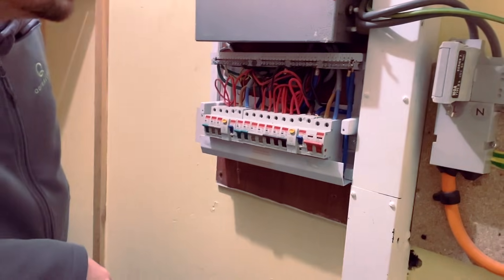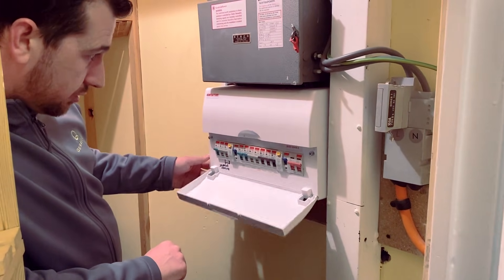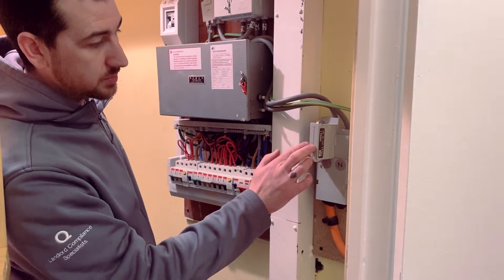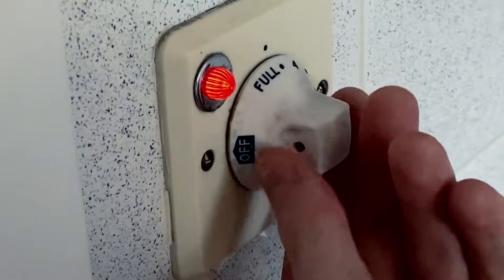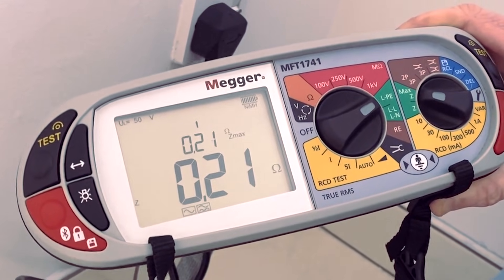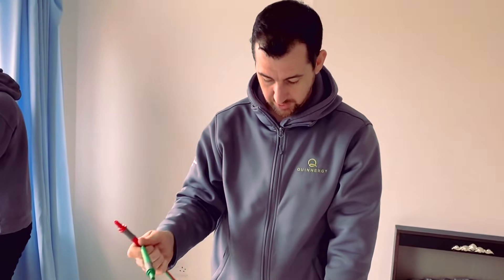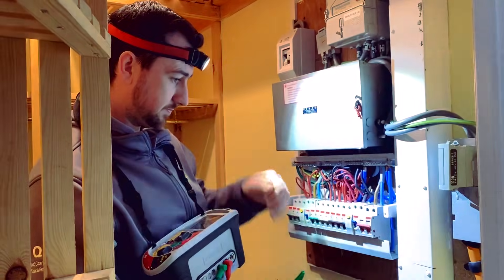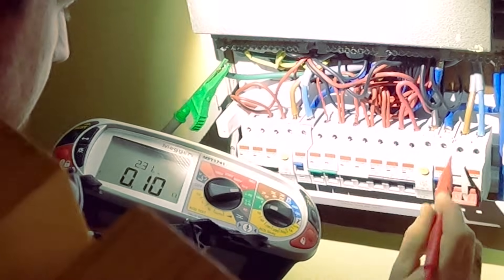EICR Walkthrough - Local Electrician Tests & Checks a Properties Electrical Installation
In this video we walk you through the most fundamental steps of Quinnergy's EICR service for landlords, letting agencies, and housing associations.

Use the timestamps below to find the part you are looking for quickly!

0:00 Intro
0:34 Visual fuse-box check
1:09 Visual lights check
1:18 Zs test on all circuits
2:03 Ze test at the board
2:46 Testing continuity of ring final conductors

We are Quinnergy. We are Landlord Compliance Specialists.

We do Heating, Electrical, & Plumbing Coverage for Home Owners, Landlords & Letting Agencies.

💰 Landlord Services

+ EICR - Electrical Installation Condition Report
+ EPC - Energy Performance Certificate
+ GSC - Gas Safety Certificate
+ LRA - Legionella Risk Assessment
+ PAT - Portable Appliance Testing
+ FFE - Fire Fighting Equipment
+ Smoke Alarm Checks

🏠 Homeowner Services

+ Complete Homecare Package
+ All Heating Package
+ All Electricity Package
+ All Plumbing
+ Annual Servicing
+  Priority Breakdown Cover

💎 Premium Service:

24hr Emergency line
Unlimited callouts
No price hikes!

We also offer a complete 24hr home-care package, starting at 35p per day, meaning you have access to all of our services, all the time!

If you want to ensure your home/property remains in its best possible condition, give us a call, or head over to our website for a quote.

🎵 Music Credits

Song 1:
Tropical House

Music for your VLOG / Film